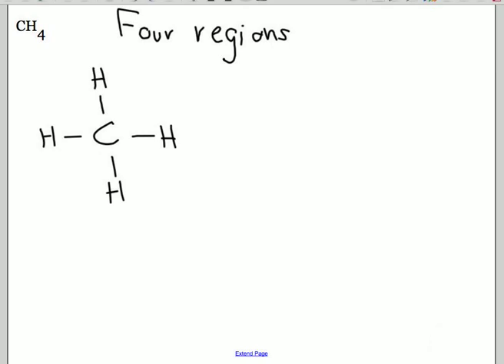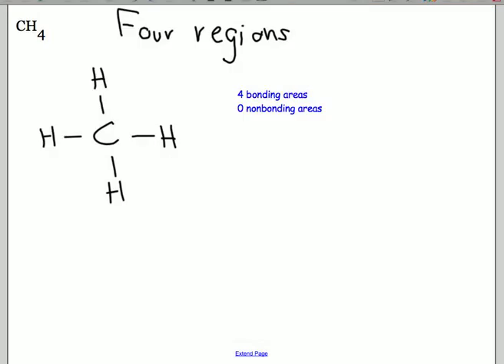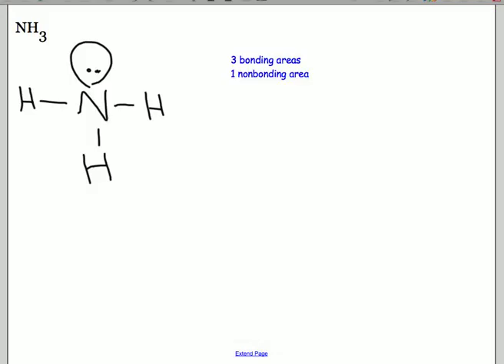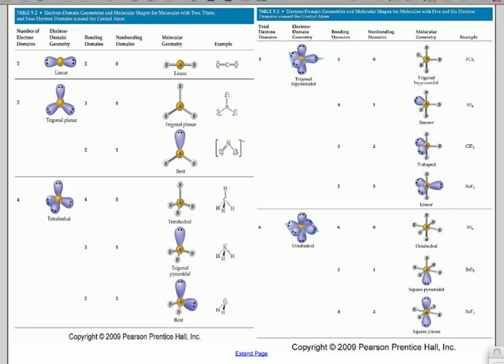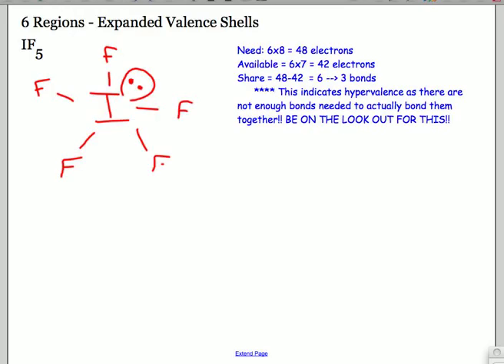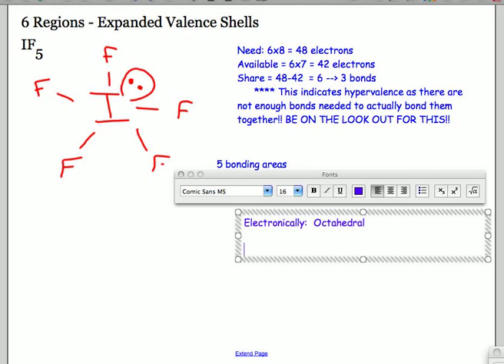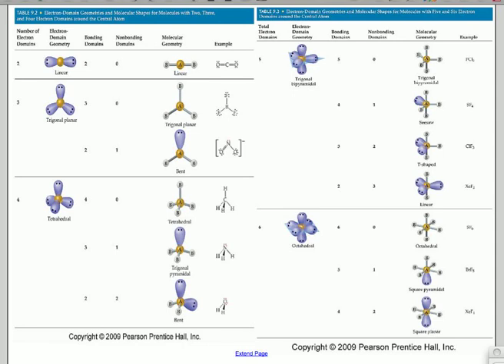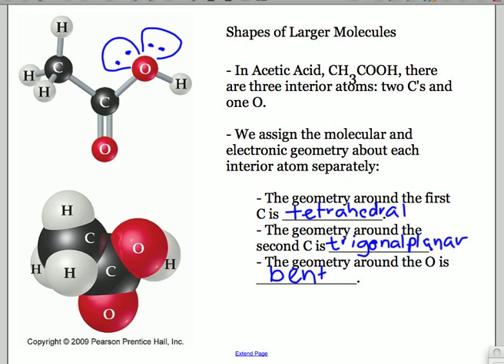BONDING - VIDEO 10 VSEPR #2